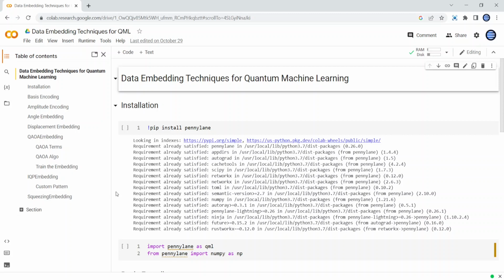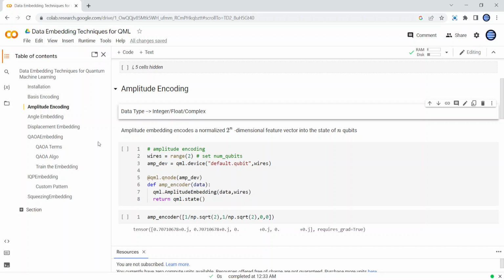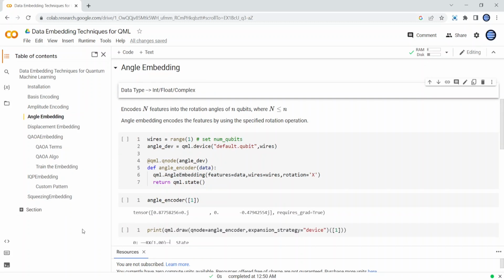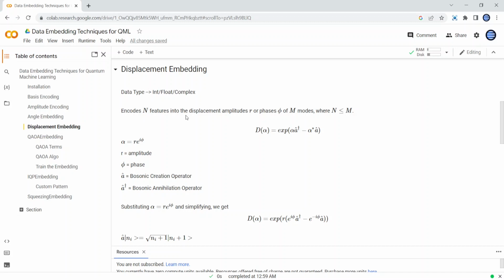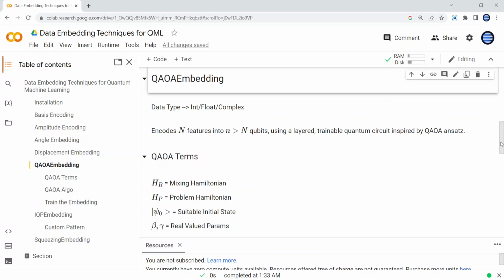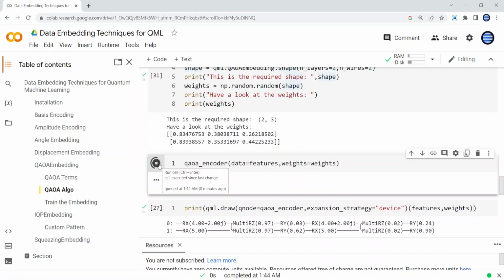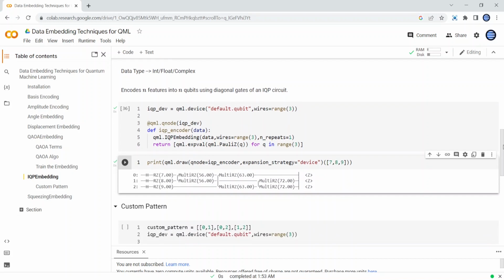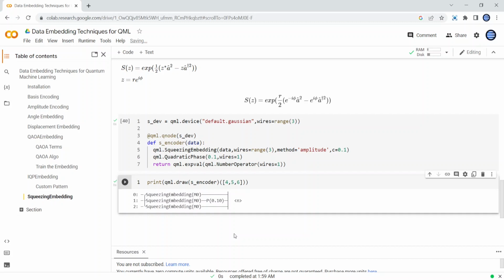Quantum Machine Learning - Data Embedding Techniques with Pennylane | Bloch Sphere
Timestamps:
00:00 - Introduction
01:09 - Basis Embedding
04:33 -  Amplitude Embedding
09:22 - Angle Embedding
13:21 - Displacement Embedding
18:15 - QAOA Embedding
24:58 - IQPEmbedding
29:45 - Squeezing Embedding